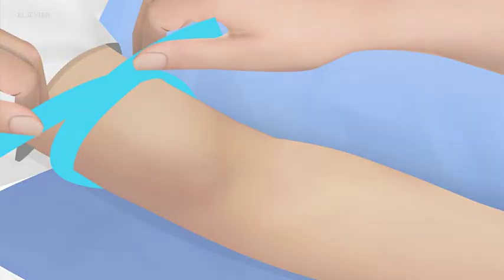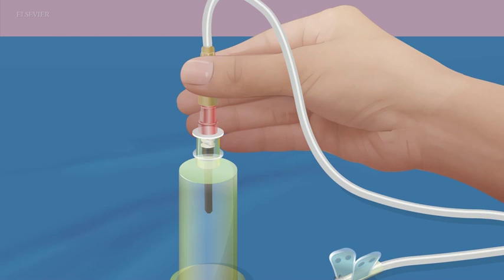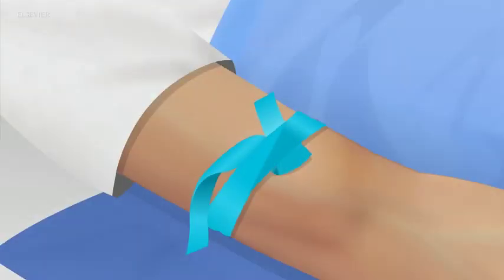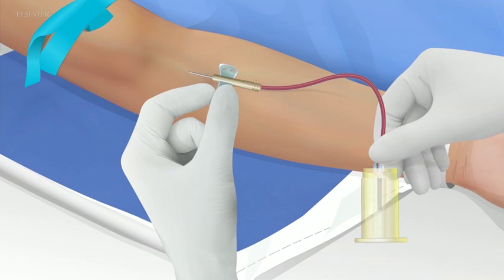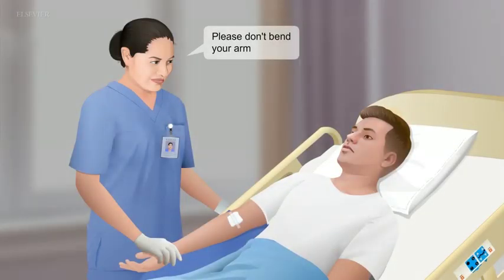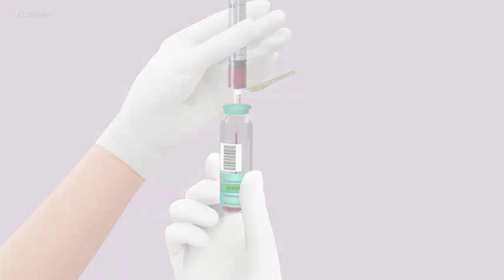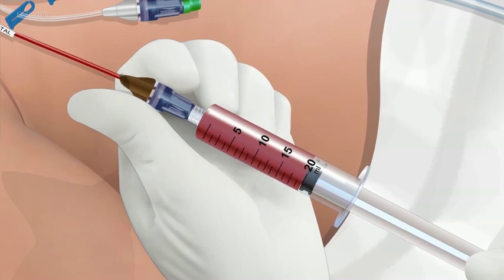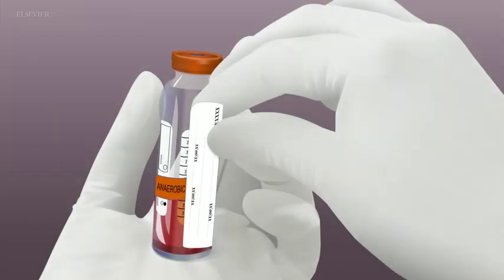Blood Cultures Collection